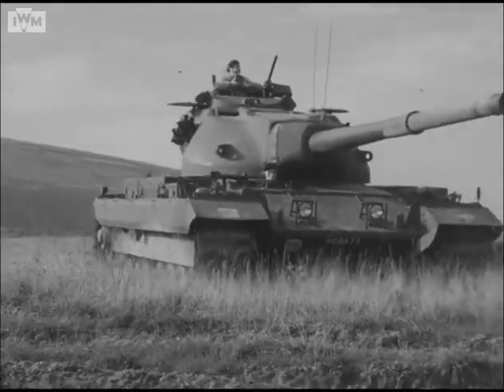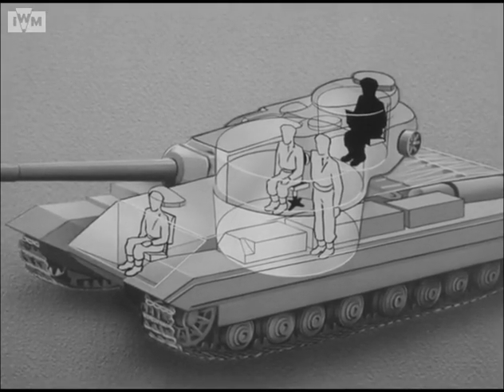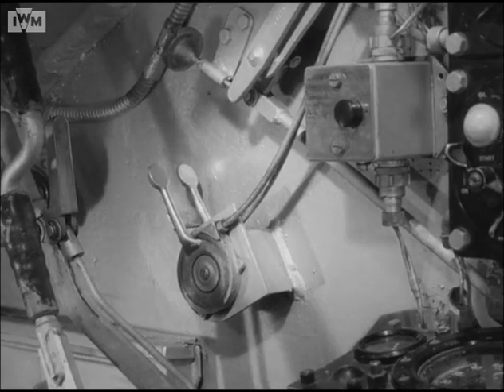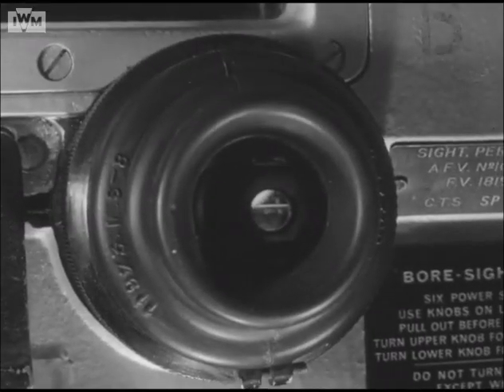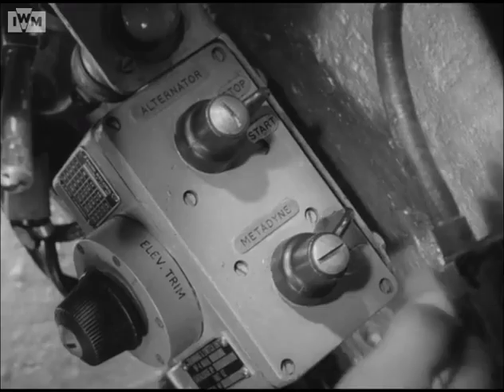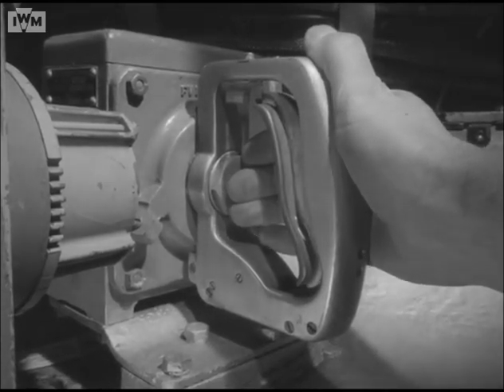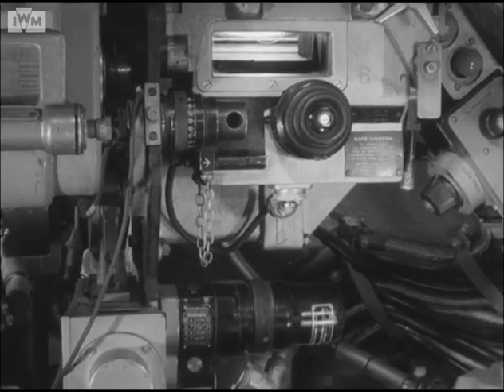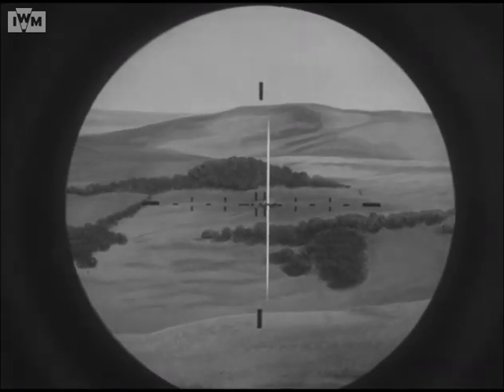Conqueror Tank Firing Control